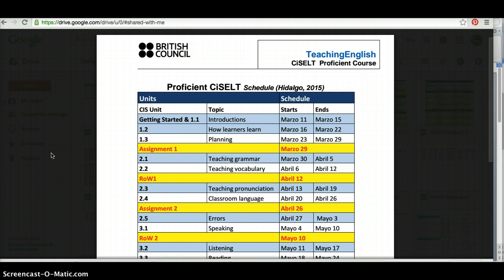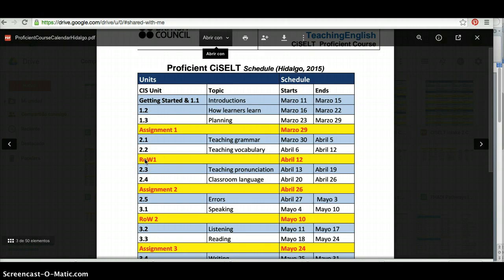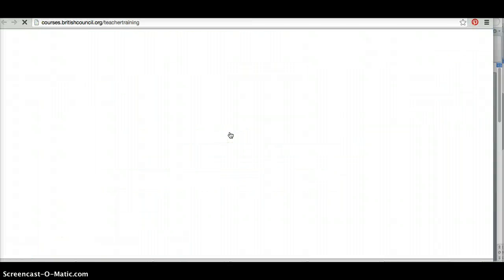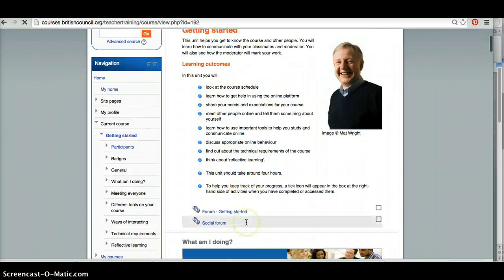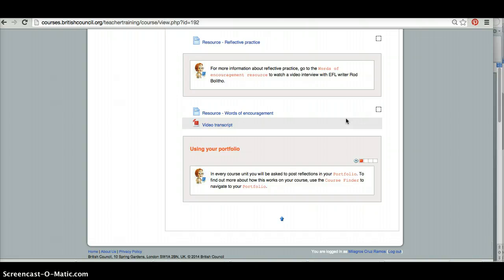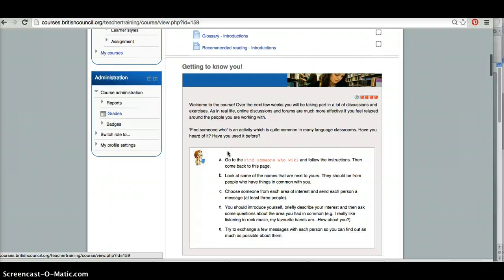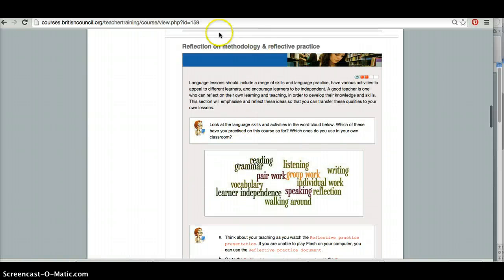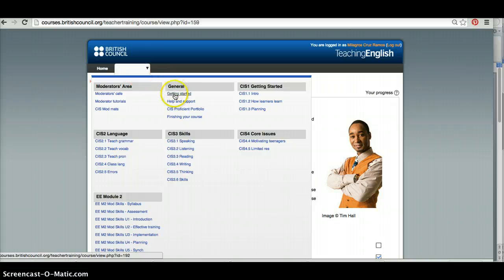Hidalgo CiSELT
Week 1: Getting Started and unit 1.1